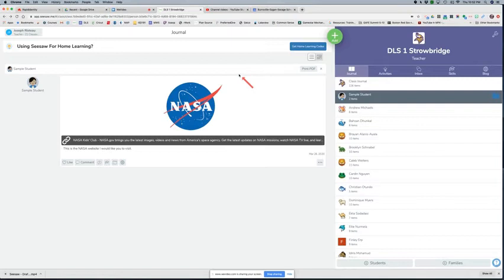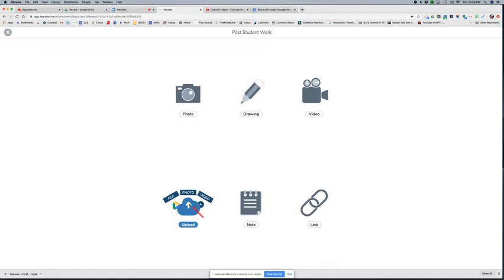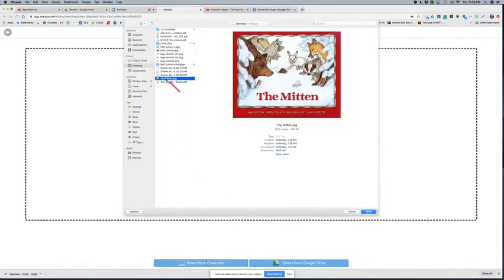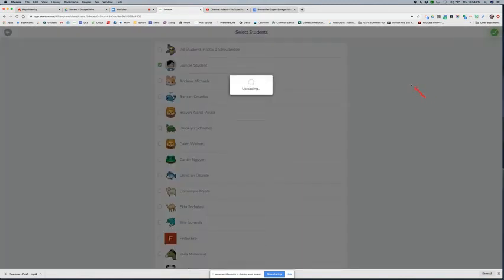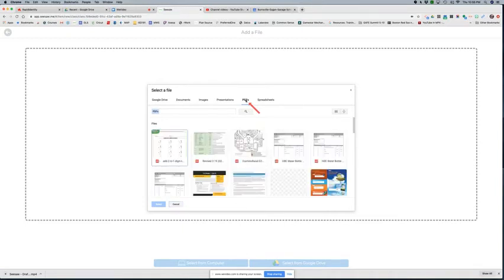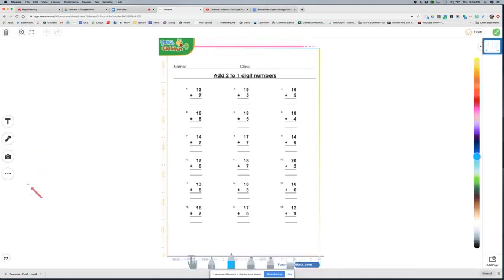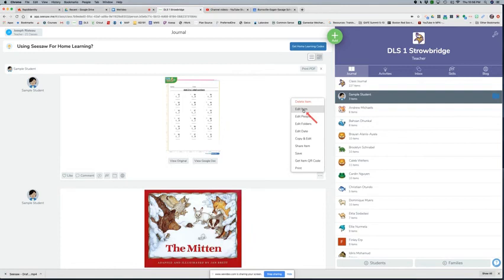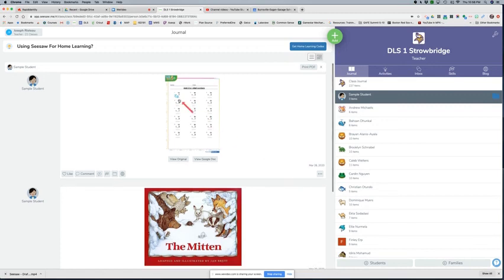Seesaw Upload Tool